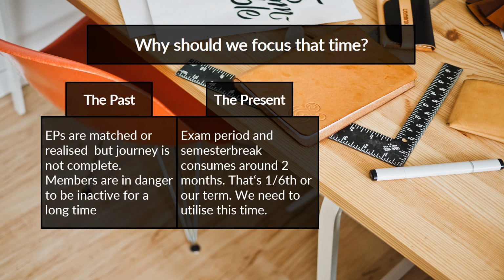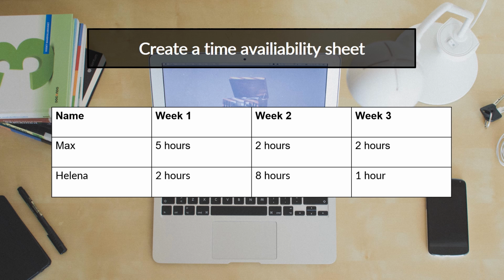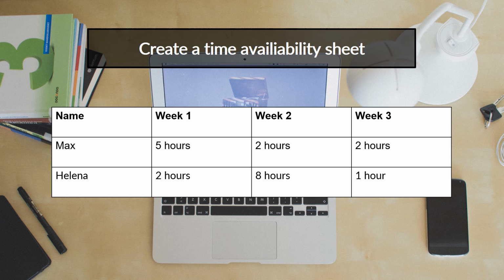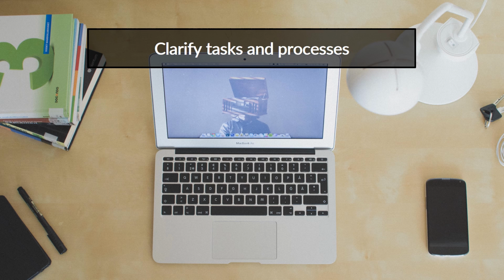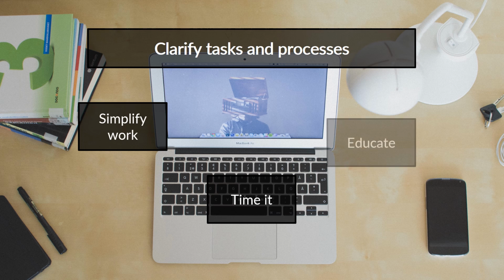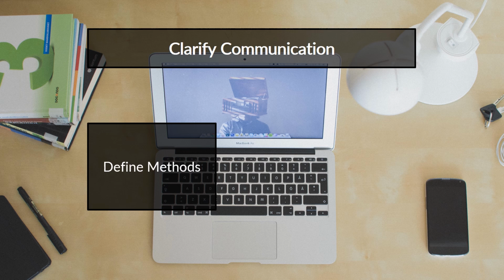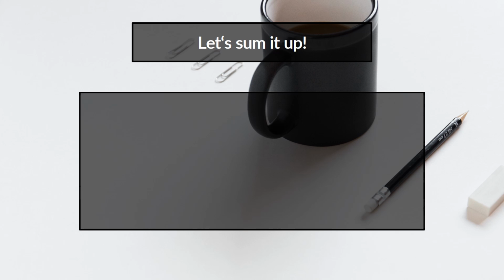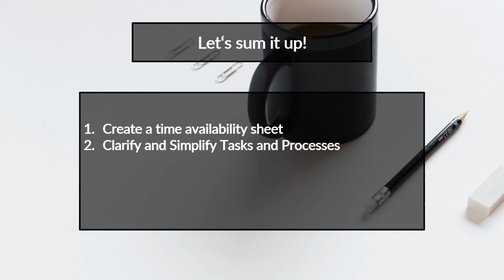Team Management during Examt Time/ Semester Break | Team Standards Support Hub | 01.06.2016